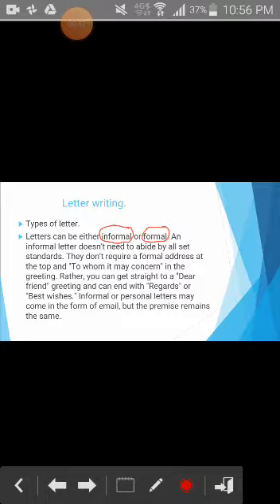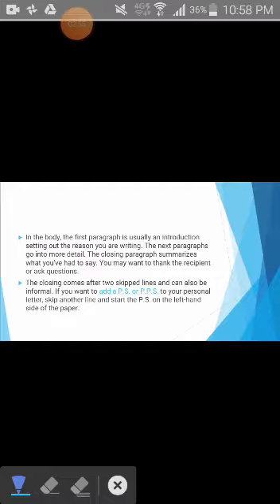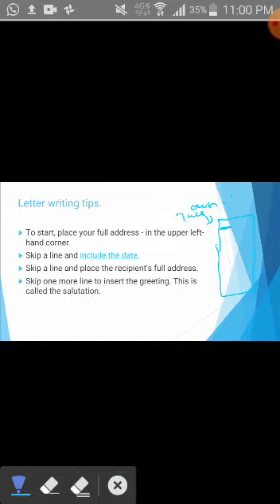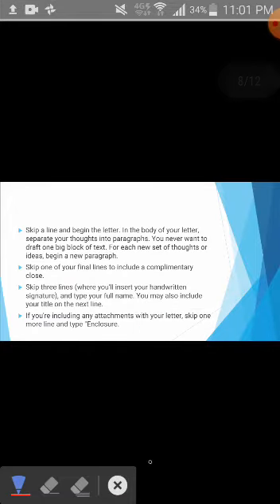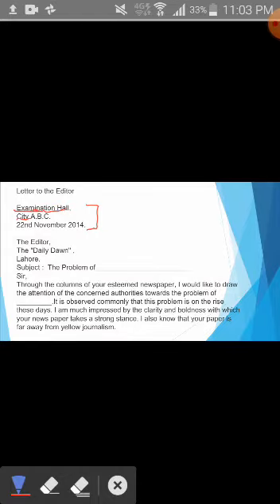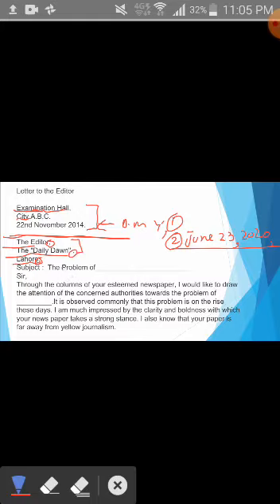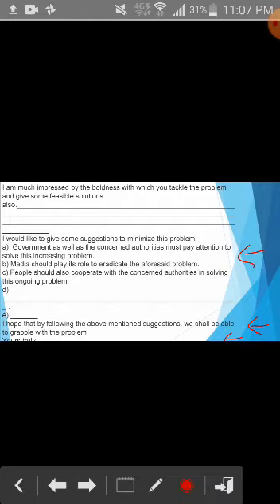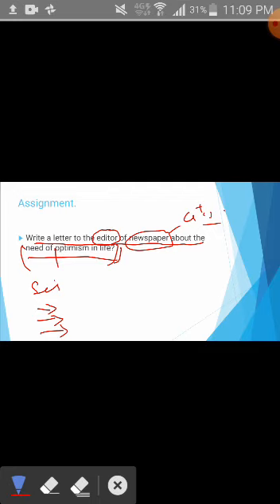English (arts) Lect 8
Mrs. Nasreen.